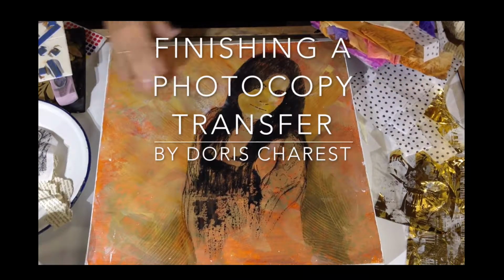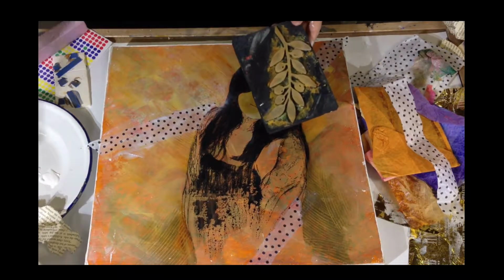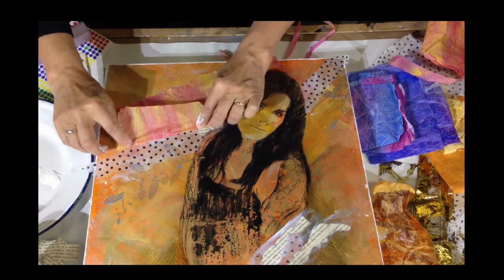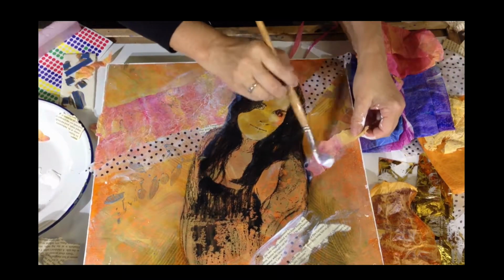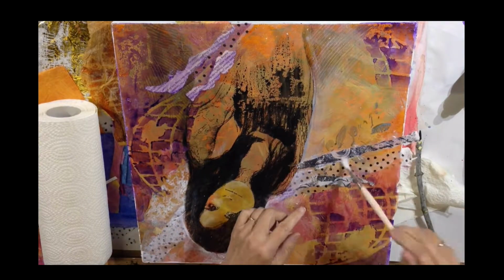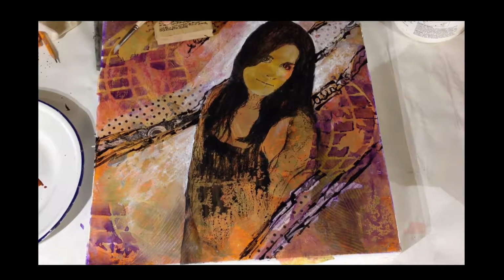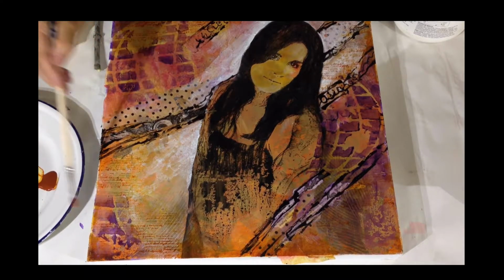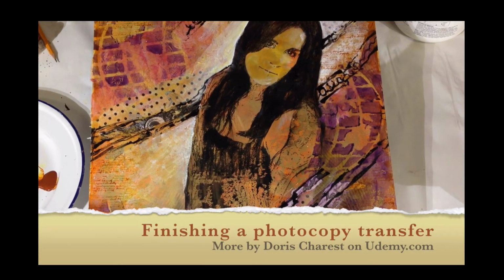Mixed Media: Finishing a photocopy transfer: Mixed media art series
As requested and by popular demand, I am posting a video on how I finish photocopy transfers.

Doris Charest – My experiments

Over the years, I have continuously experimented with media.  I added ink to my watercolors.  I added wasp nests pieces to my collages. I experimented with different papers.  I added string, plaster or wire to different pieces.  This show is about my love of experimenting and the paintings that resulted from that.

Mixed media is my favorite form of painting. I love the variety of media because it helps tell stories. When creating a painting, I have a story in mind but I also wants the viewer to create their own story or relationship with the painting and evoke memories for them.  My courses on Mixed Media are now available online at sites called: Udemy.com and Skillshare.com.  Join me in the joys of creating mixed media.